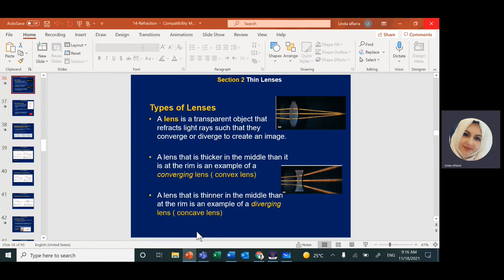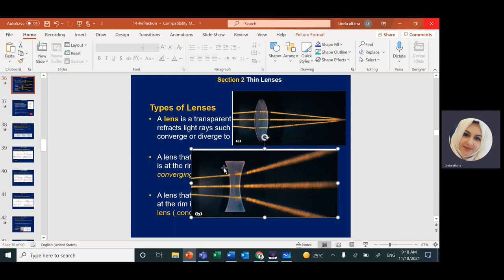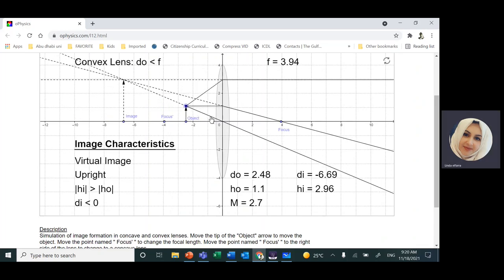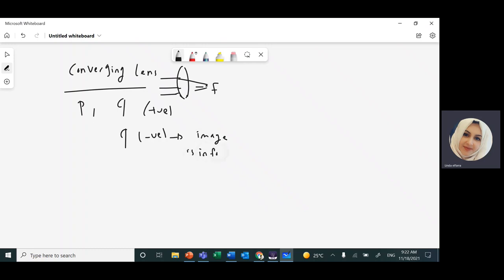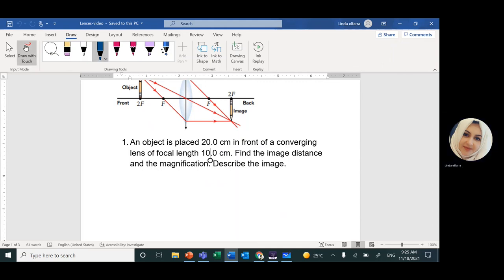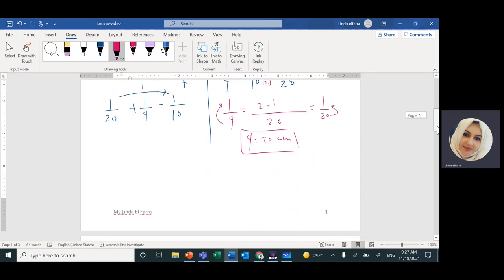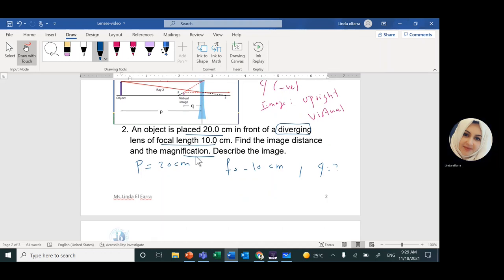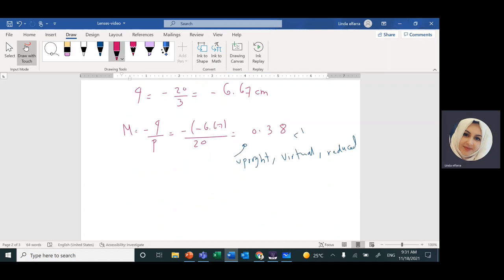Physics-Converging and diverging lens-Practice questions Qc#1,2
AP PHYSICS
Question#1 and2:
Practice questions on concave and convex lens-Lens' equation
1. An object is placed 20.0 cm in front of a converging lens of focal length 10.0 cm. Find the image distance and the magnification. Describe the image.
2. An object is placed 20.0 cm in front of a diverging lens of focal length 10.0 cm. Find the image distance and the magnification. Describe the image.
Optic's play list:
introduction (0:00)
Question 1 (8:25)
Question 2 ( 12:00)